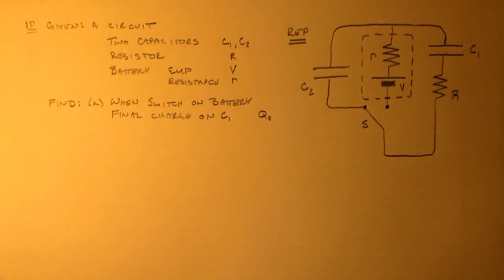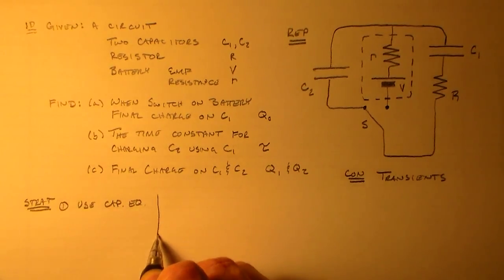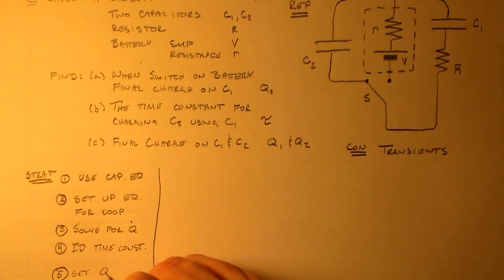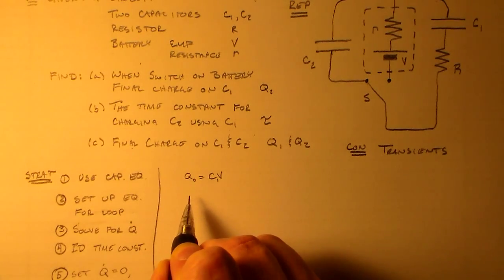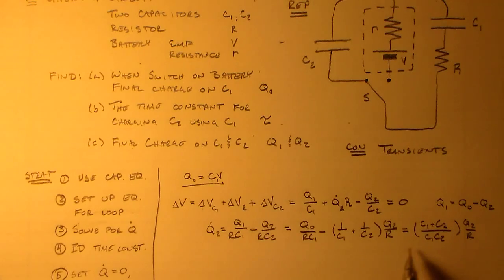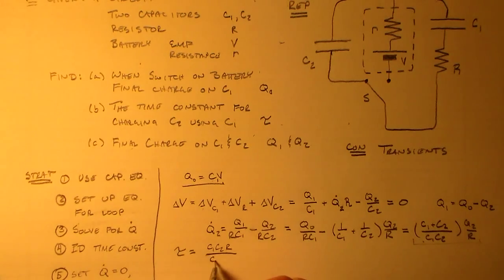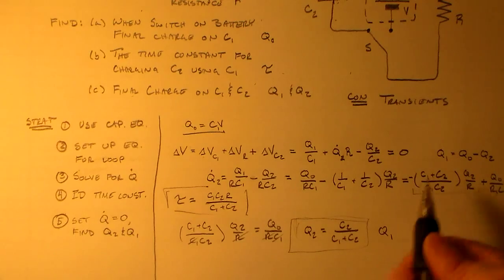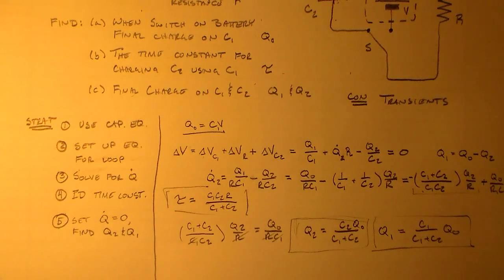Balancing Capacitors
After charging one capacitor and discharging another, the two are connected and allowed to equilibrate.  What is the time constant for the transient behavior?  What is the final proportion of charge on the two capacitors?